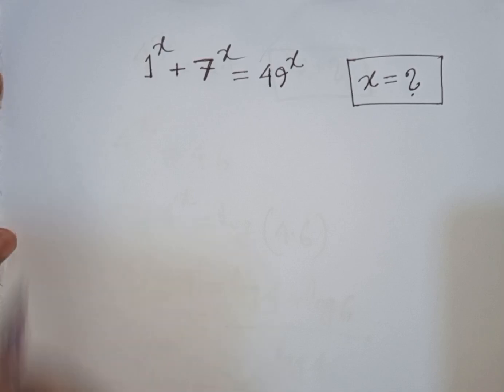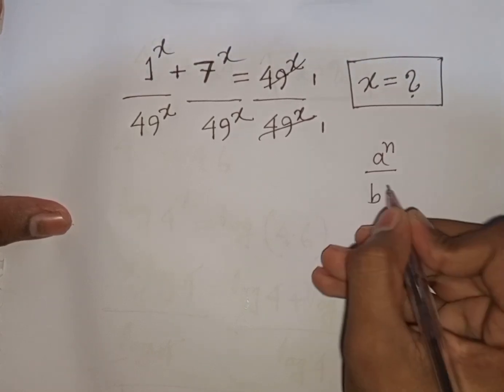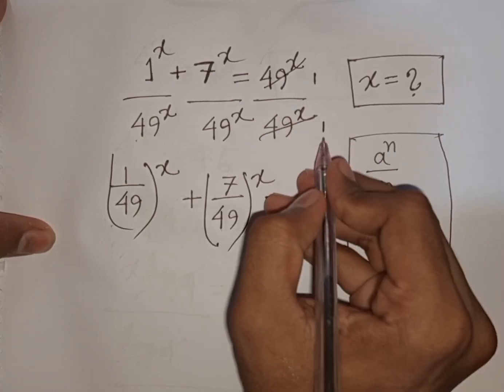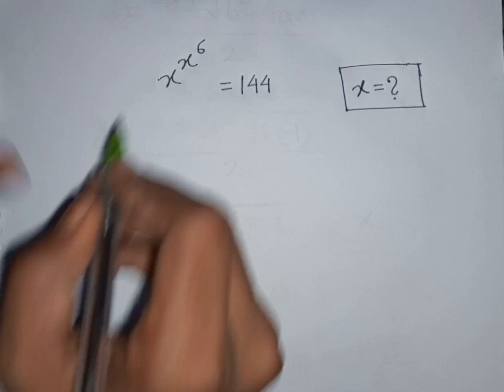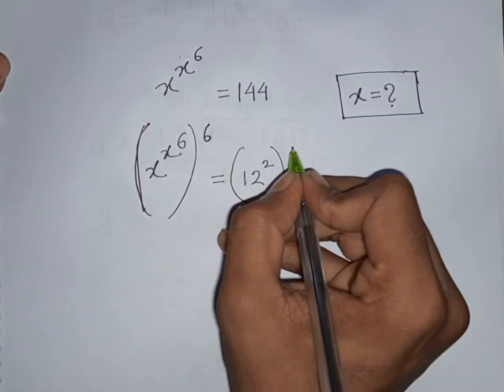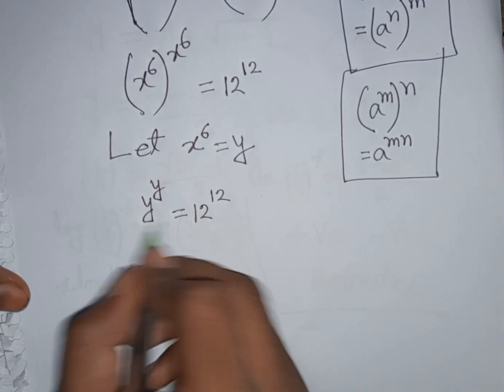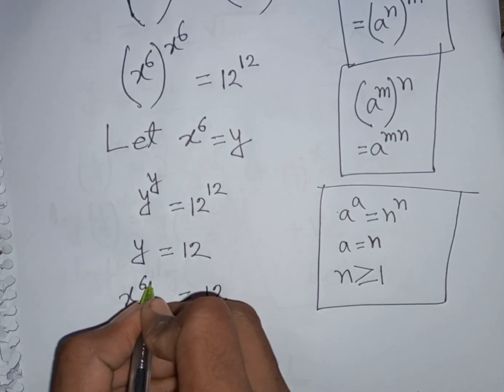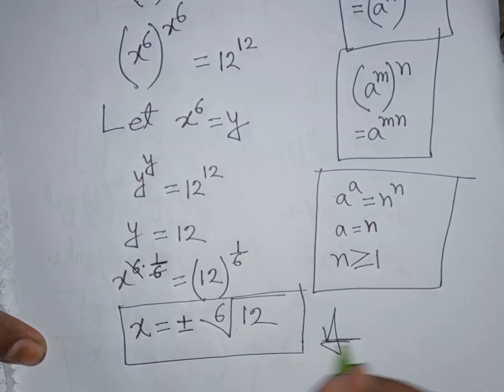Japanese | Can you solve this ? | Math Olympiad